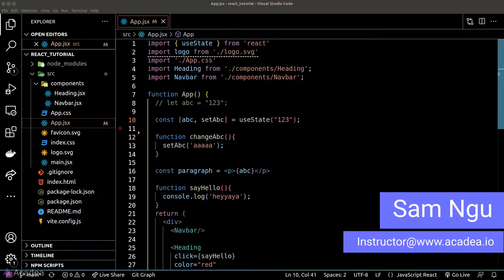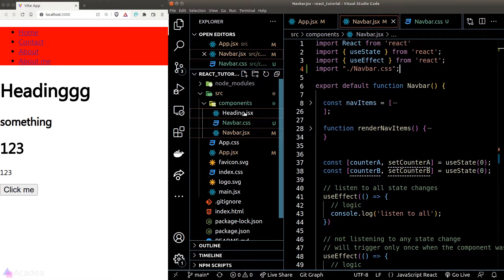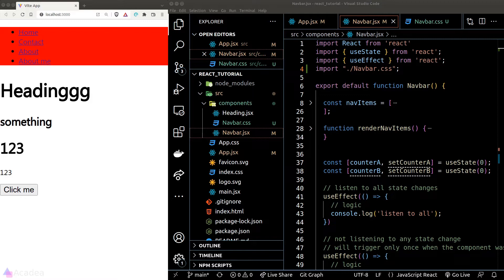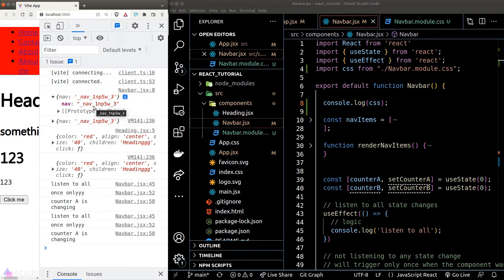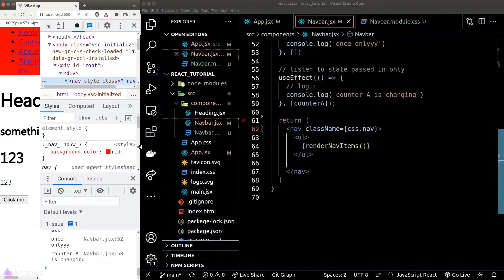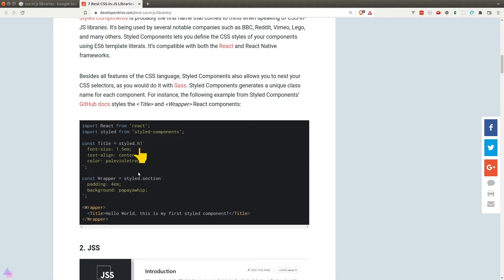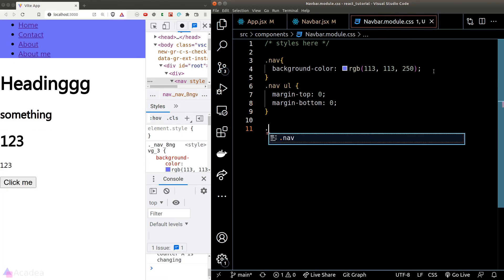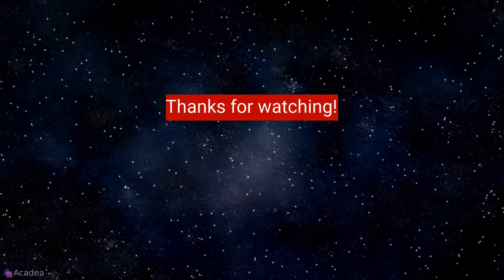Ep10 - How to write CSS in React? | Best Practices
Writing CSS in React could be tricky. Let’s talk about the best practices in this lesson.